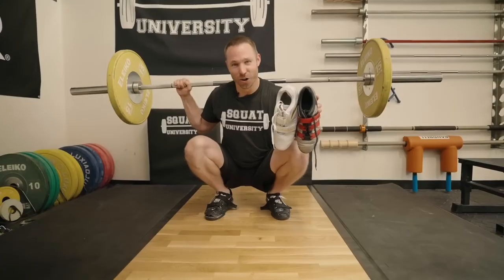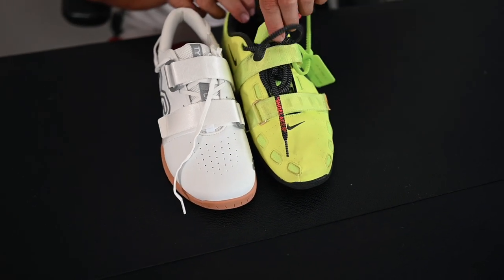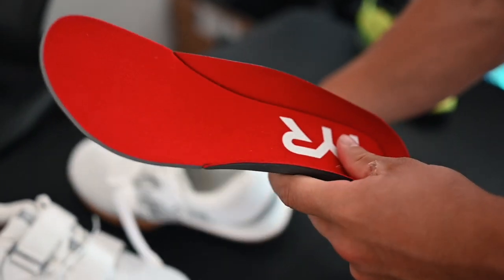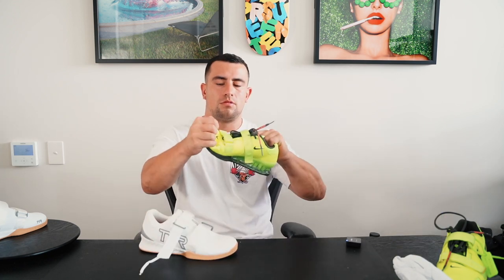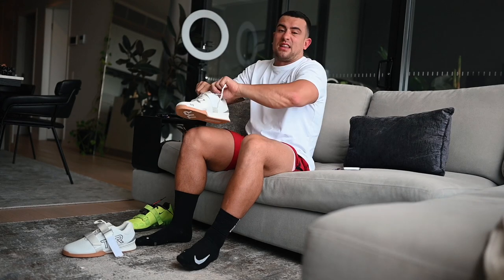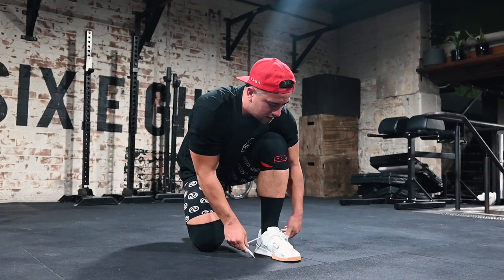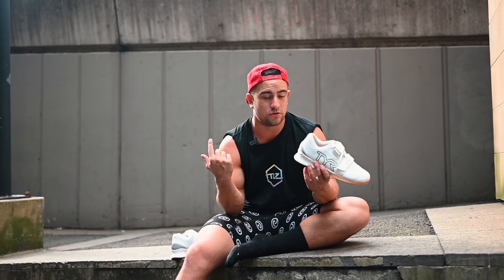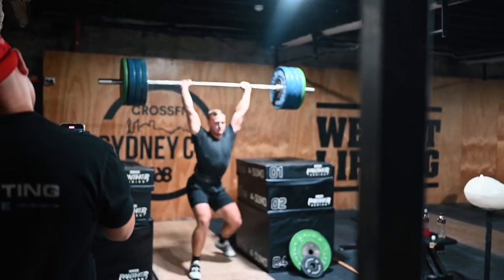An Olympian's Review of TYR Weightlifting Shoe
Olympian Sony Webster gives his honest review of the TYR L-1 Weightlifting shoe.